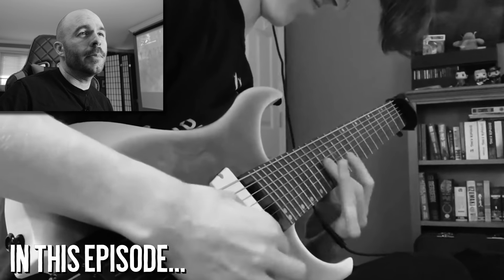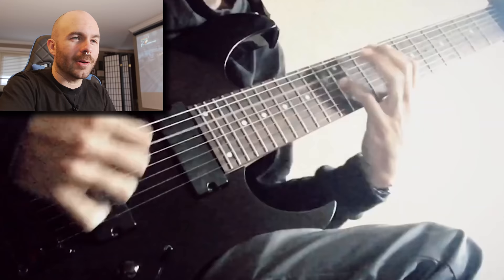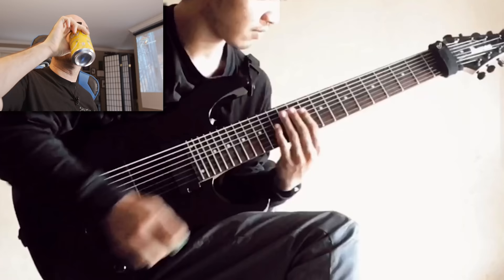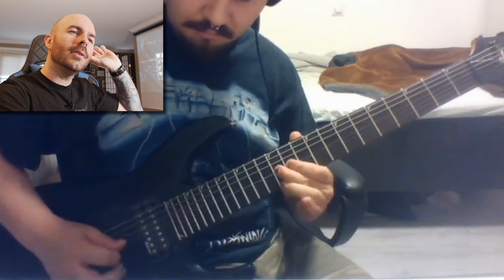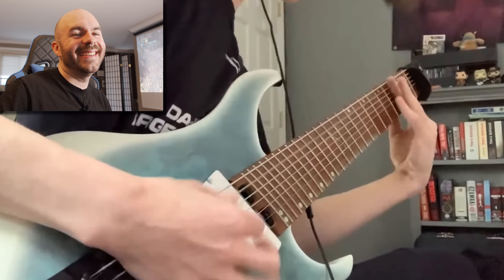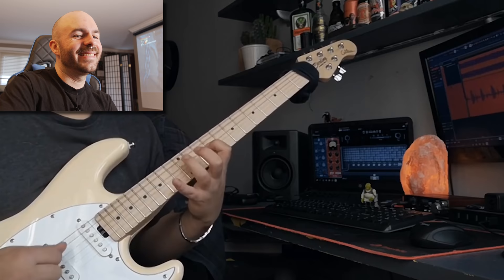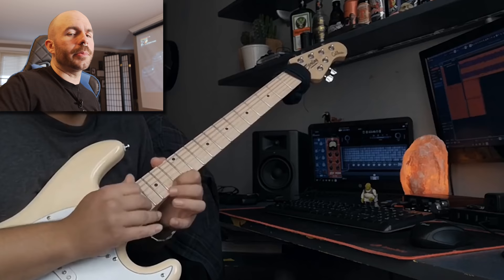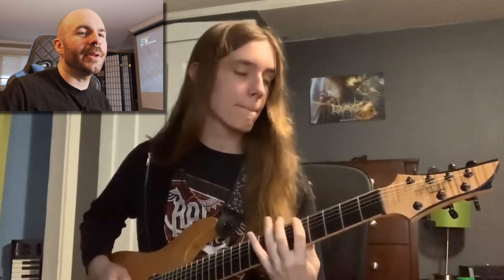Watching People Play Our Riffs | Dean Watches Archspire Covers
Please check out some of the gear I use!

and put yours together today using their online build calculator!